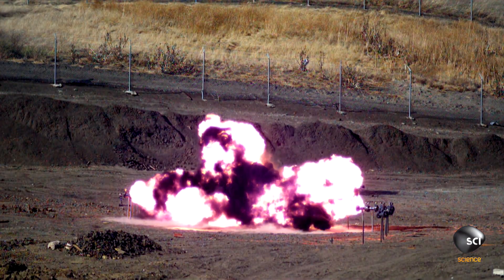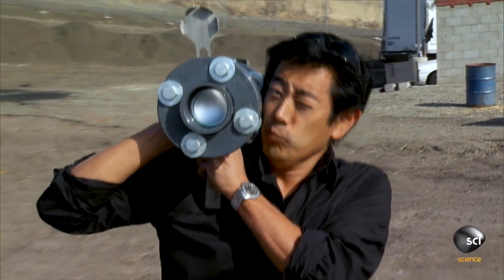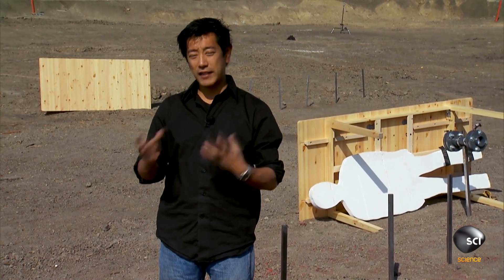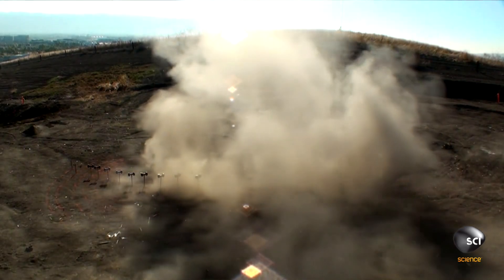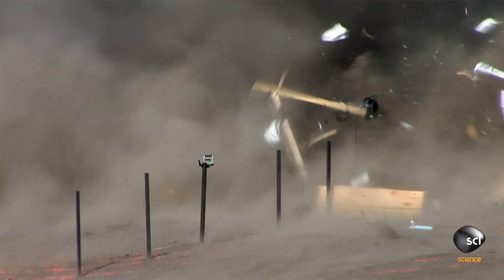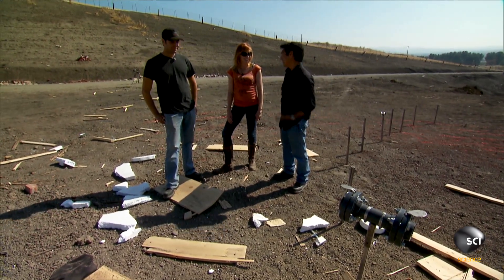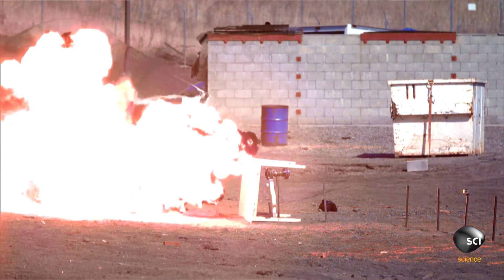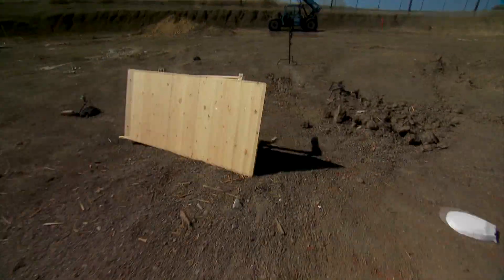Can A Wooden Table Save You from an Explosion?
MythBusters | Wednesdays at 9/8c
Kari and the guys find out if a simple table can interrupt shockwaves and deflect the impact of a catastrophic explosion.

More MythBusters!